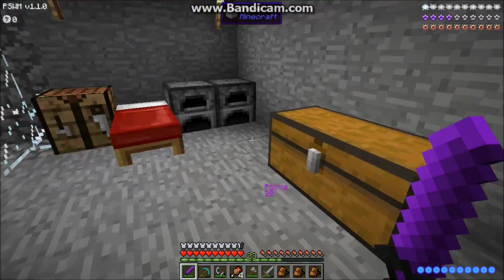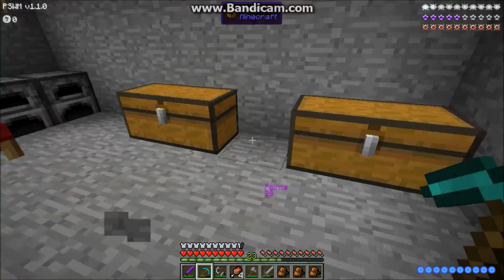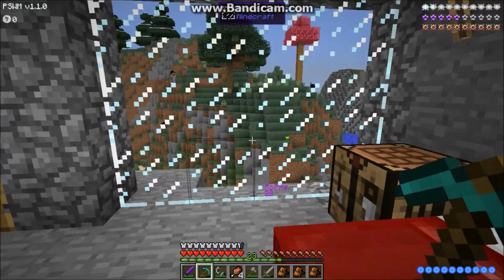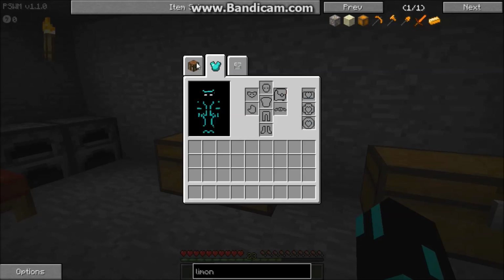Minecraft Modded Survival Part 6! House Expanding Timelapse!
Today I begin expanding my house ready for Nether Exploration!

Let's try to break 5 likes guys!

WE GOT INTO THE NETHER

Mods Used:

DivineRPG
Backpacks
Baubles
BiomesOPlenty
CGOrigin
ChickenChunks
CodeChickenCore
CoroUtil
CyonosWonderfulWands
Damage Indicators
Dense Ores
Emerald and Obsidian Tools Mod
Eternal Isles
Galacticraft Core
Galacticraft Planets
IChunUtil
Mantle
MicdoodleCore
Miencraft Capes
Moar Food
Morph Beta
NotEnoughItems
Obsidian Boats
Optifine
Orespawn
Origin
Parzi's Star Wars Mod
Project Superhuman
QuiverBow
Scenter
TConstruct
TF2 Teleporters
Turkey Util
Twilight Forest
Waila
Weather and Tornadoes Mod
Weeping Angels Mod

What a load of Mods!